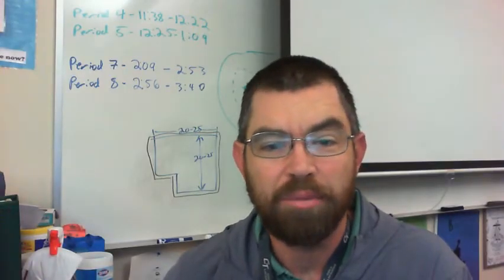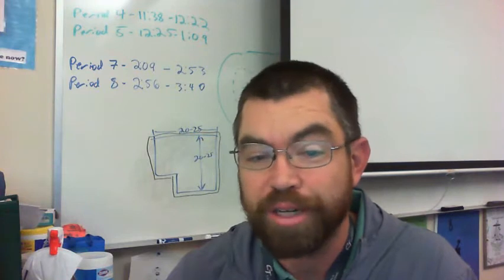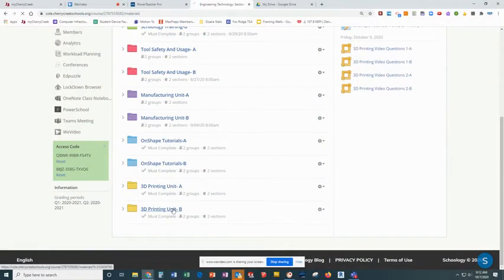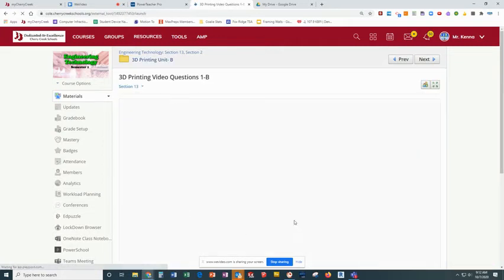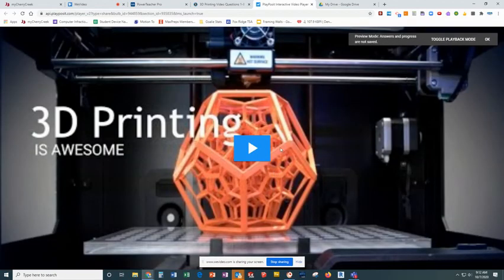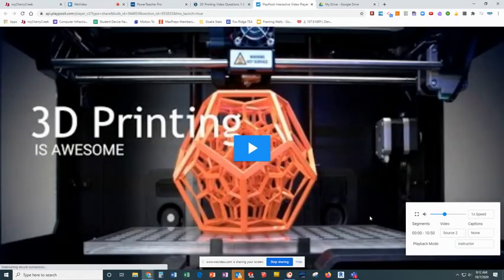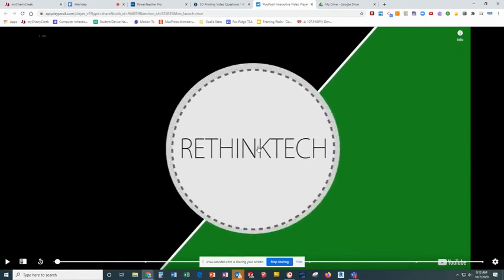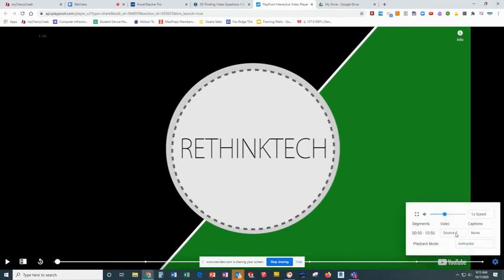6th Eng Tech